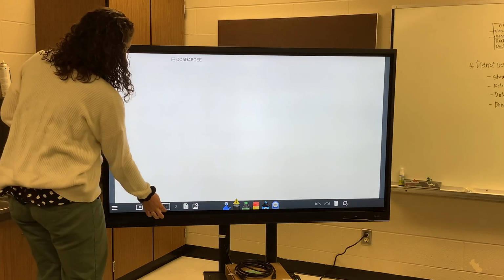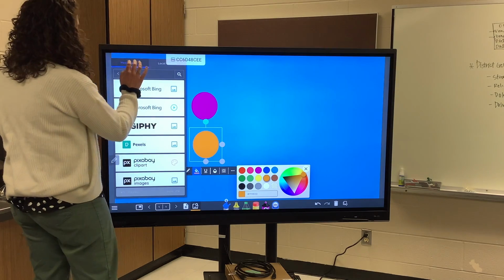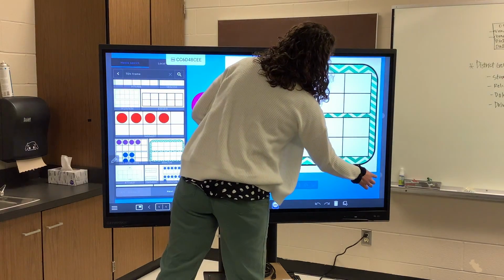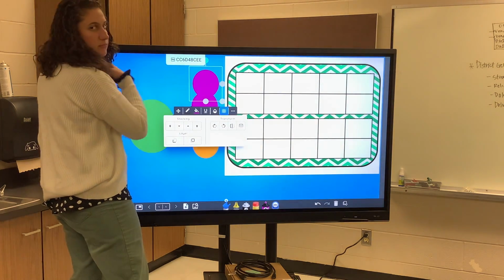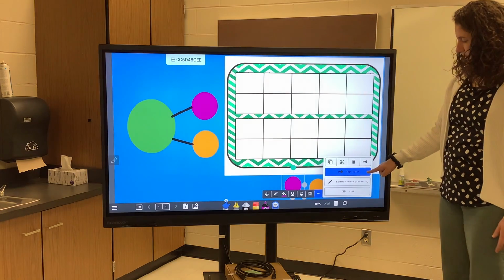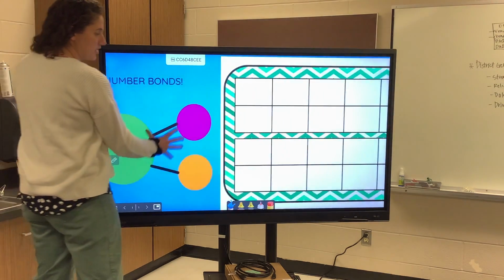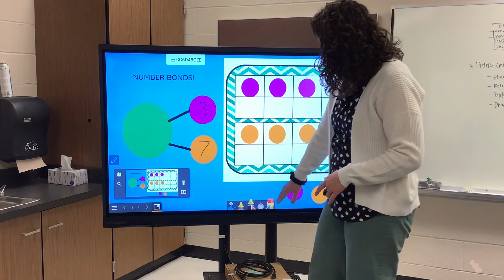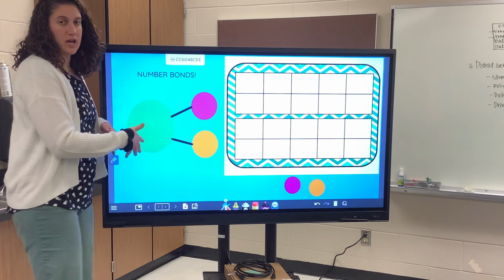Creating an Interactive Lesson in Lynx from Scratch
This lesson shows how to use the different features in Lynx to create an interactive lesson. In this video I make a number bond and ten frame template.